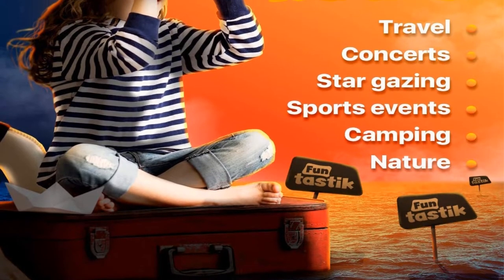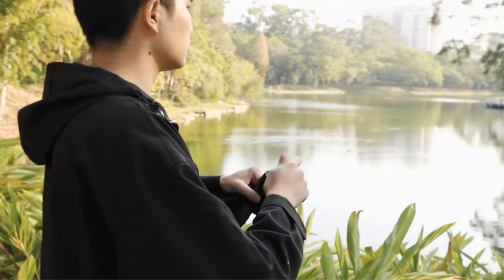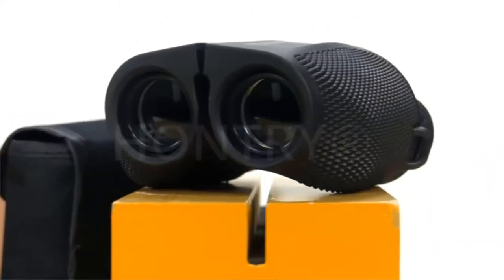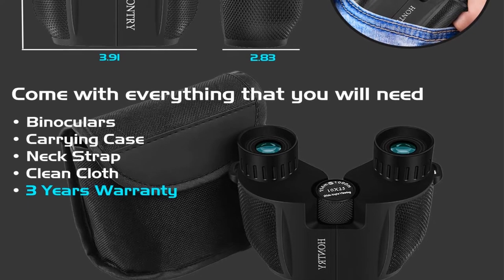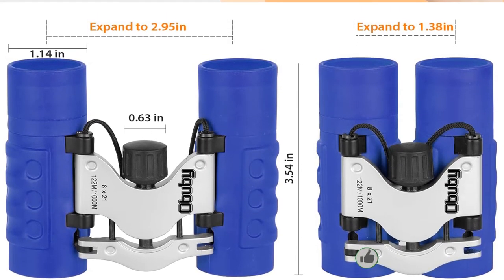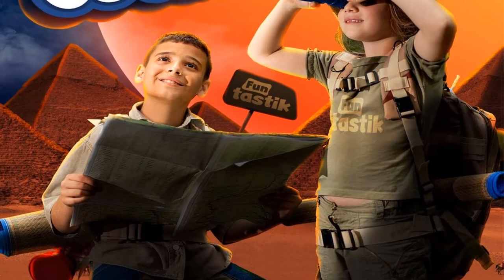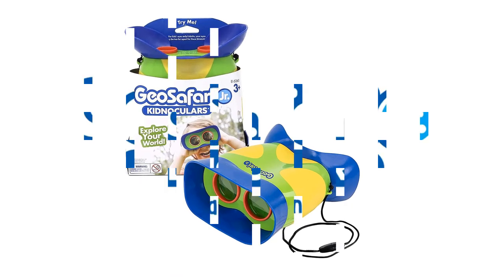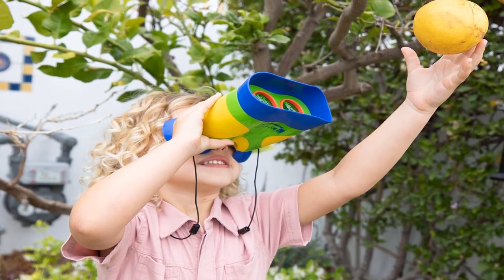✅ Top 5: Best Binoculars for Kids 2022 [Reviewed & Buying Guide]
Top 5 Best Binoculars for Kids 2022
📌Product Link📌:
☄️1. occer 12x25 Compact Binoculars with Clear Low Light Vision
📌Global Prices
📌Indian Prices : N/A
☄️2. Hontry Binoculars for Adults and Kids
📌Global Prices
📌Indian Prices : N/A
☄️3. Real Binoculars for Kids Gifts for 3-12 Years Boys
📌Global Prices
📌Indian Prices : N/A
☄️4. Binoculars for Kids – Compact and Portable – Ergonomic
📌Global Prices
📌Indian Prices : N/A
☄️5. Educational Insights GeoSafari Jr. Kidnoculars, Binoculars for Toddlers & Kids
📌Global Prices
📌Indian Prices : N/A